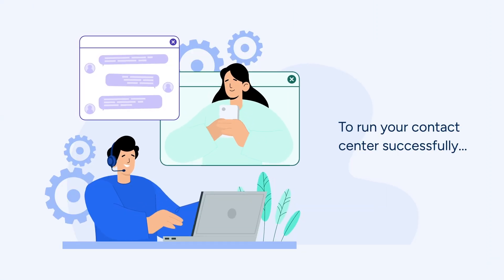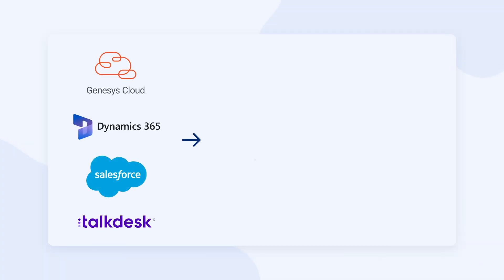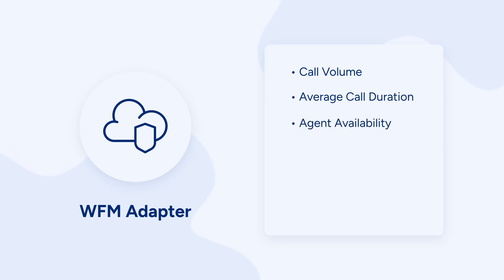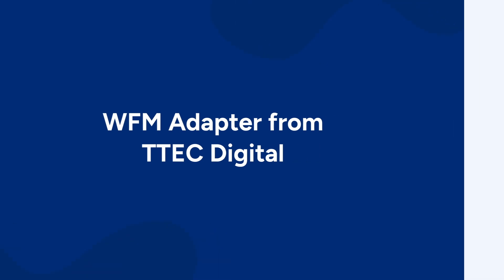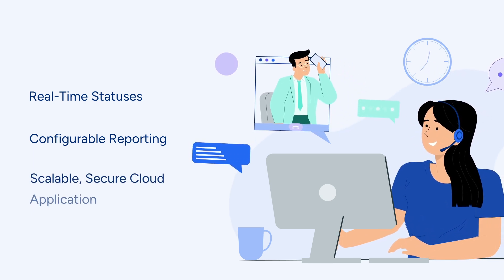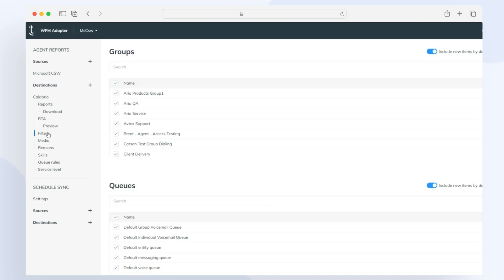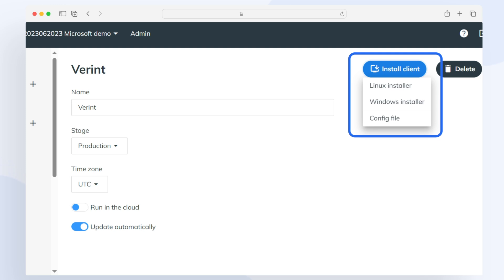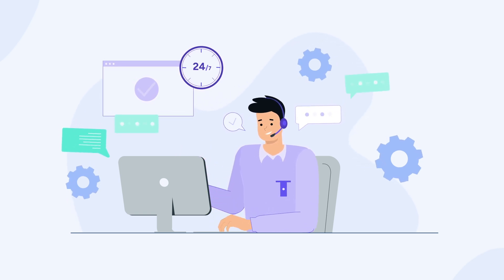WFM Adapter from TTEC Digital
Discover how the WFM Adapter from TTEC Digital integrates your contact center platform with your WFM, allowing you to leverage valuable service insights for better forecasting and higher productivity.

At TTEC Digital we help you create deeper relationships with customers by optimizing CX at the point of conversation. We’re leaders in this space, pairing decades of experience innovating, deploying and building on the world’s leading CX technology platforms with proven expertise in CX strategy, analytics, AI and more.